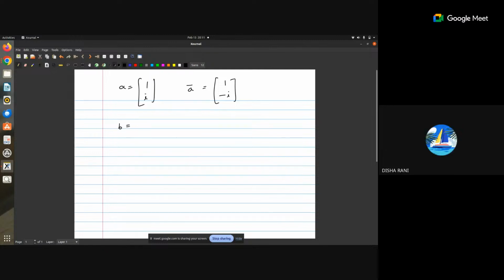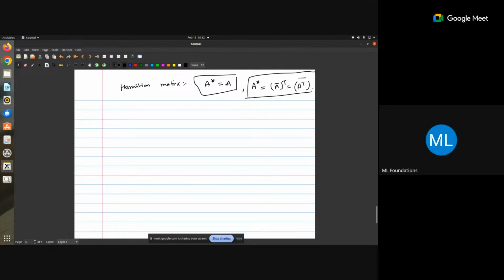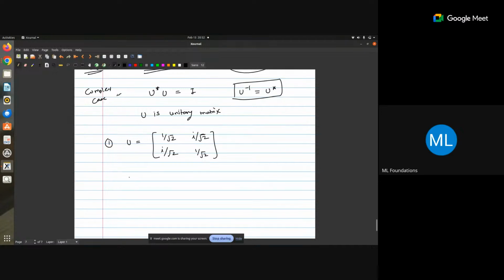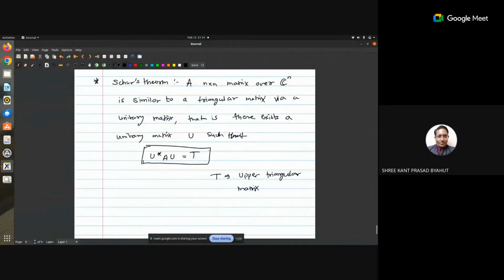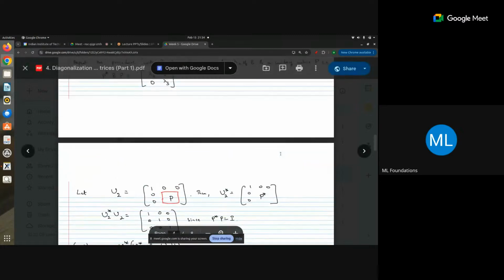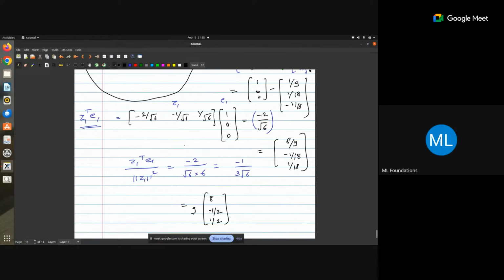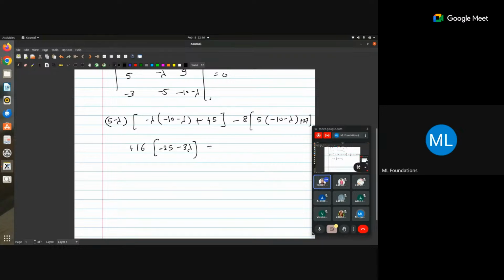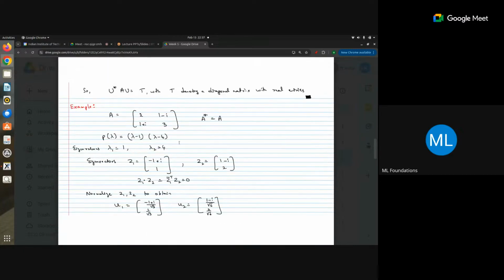Week 5 - Open session